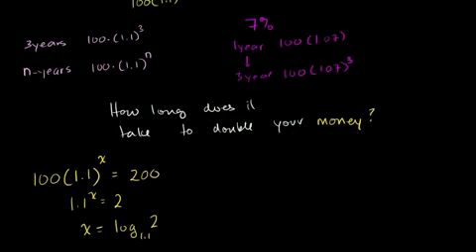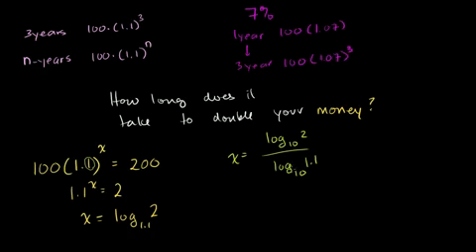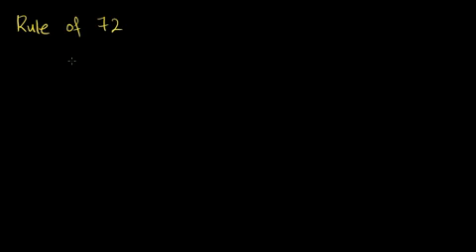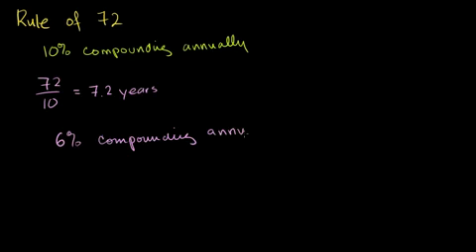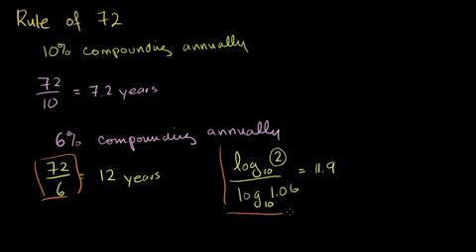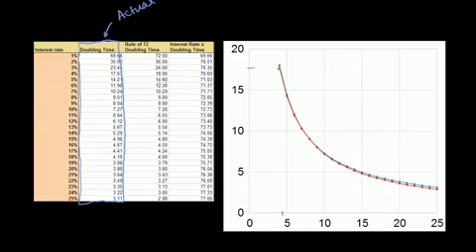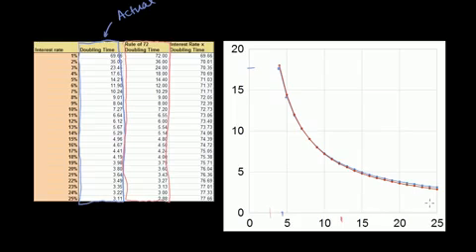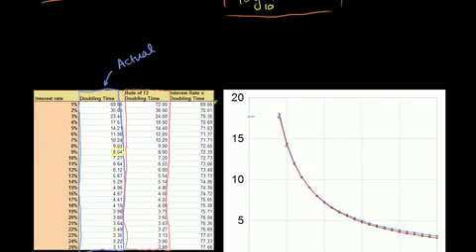The Rule of 72 for Compound Interest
Learn how long it will take for your money to double.